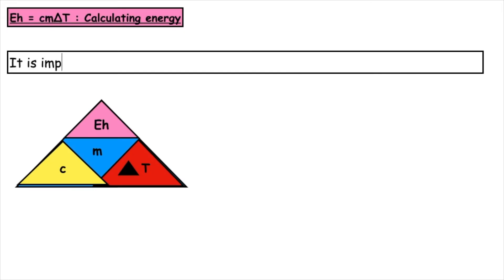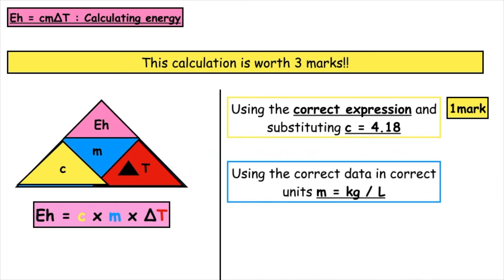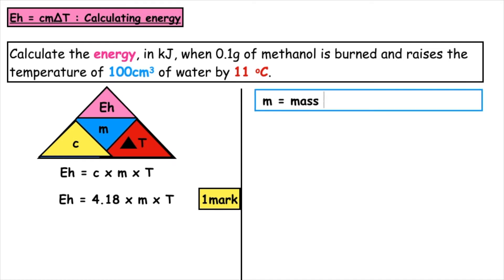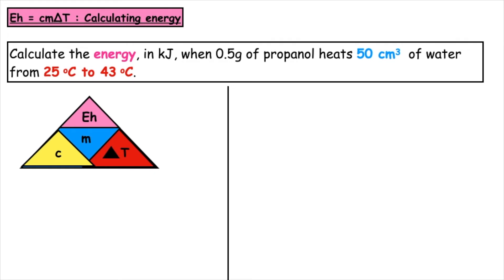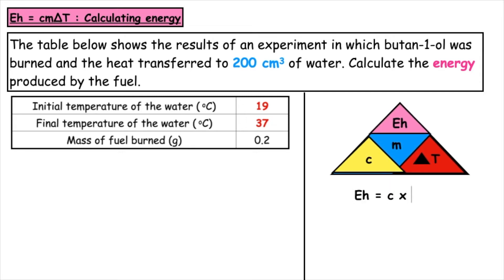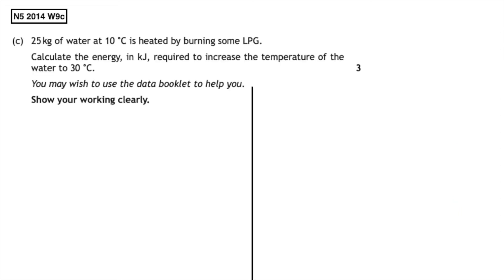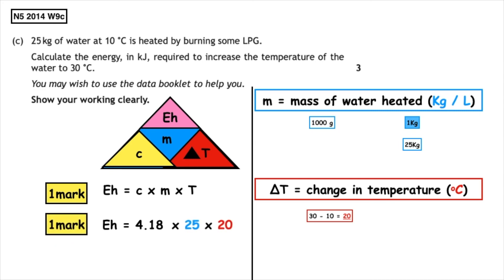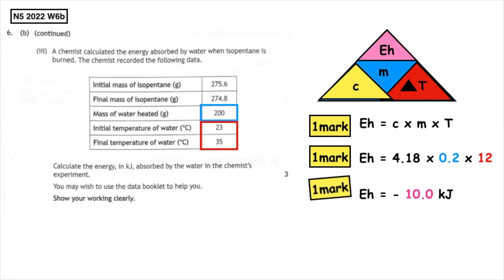Eh = cm∆T : Calculating energy | Lesson 2 | Energy from Fuels | N5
In this video learn how to achieve 3 marks from the calculation Eh = cm∆T :
1. By writing the correct formula and substituting 4.18
2. Putting your mass and change of temperature into the correct units
3. Correct answer from your calculation.

Worked examples and past paper question opportunities:
N5 2014 W9c
N5 2022 W6biii